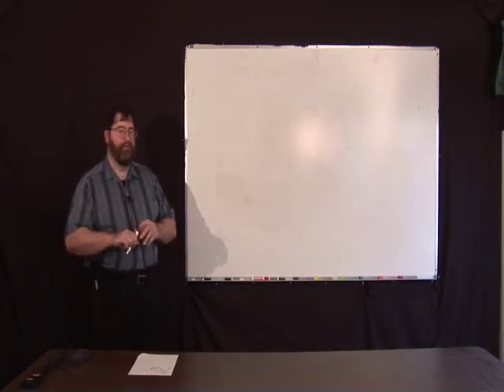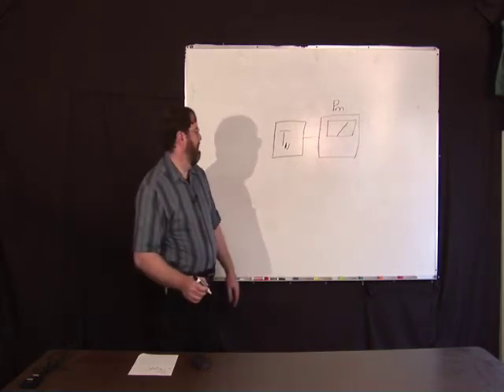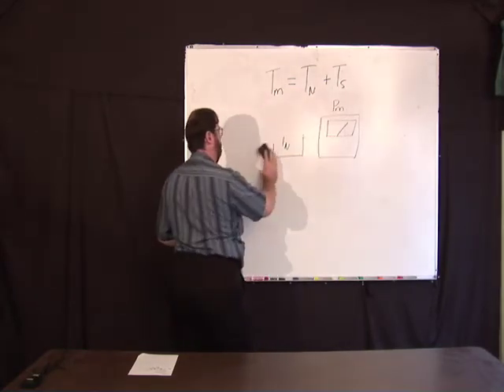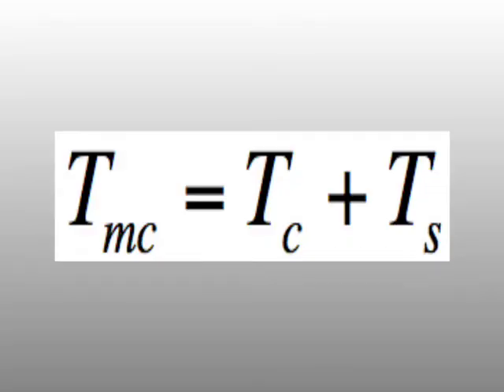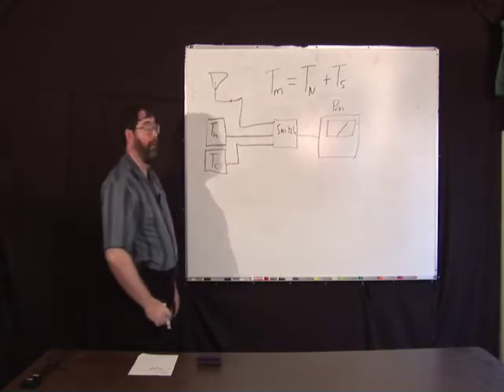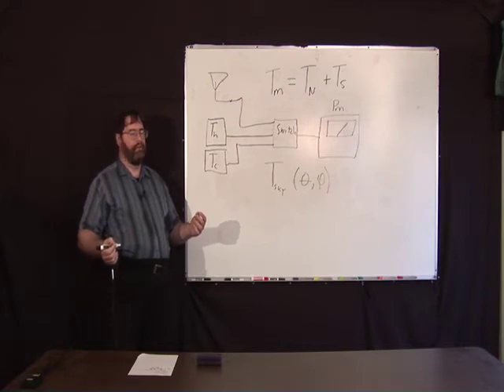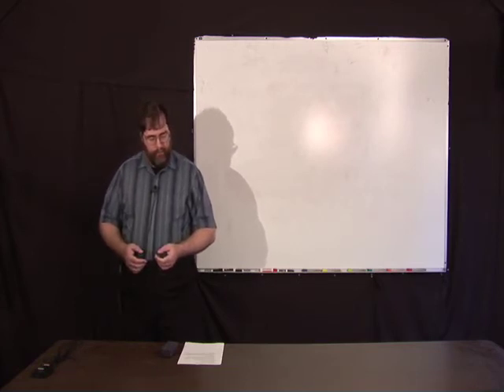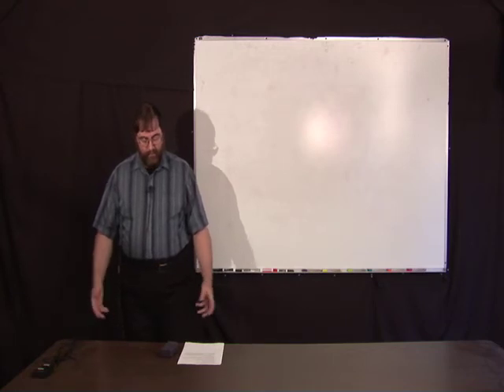Episode-2 - Noise and the Cosmos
This is a discussion about thermal noise, its measurement, and significance in the cosmos.